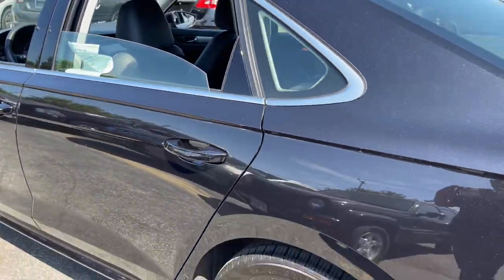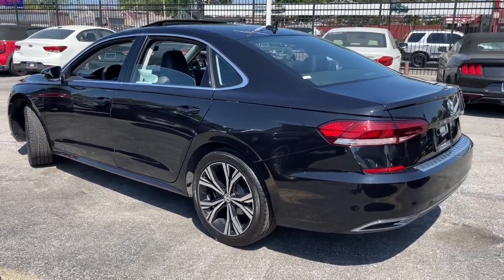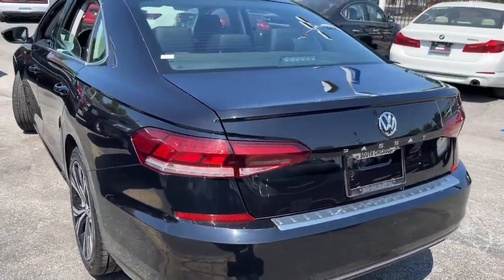2021 Volkswagen Passat Matteson, Lansing, Oak Lawn, Northwest Indiana, Chicago, IL P21227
Platinum Gray Metallic Used 2021 Volkswagen Passat 2.0T SE available in Matteson, Illinois at South Chicago Dodge. Servicing the Lansing, Oak Lawn, Northwest Indiana, Chicago, IL area.

CARFAX One-Owner. Titan Black w/Perforated V-Tex Leatherette Seating Surfaces. 24/36 City/Highway MPG Deep Black Pearl 2021 Volkswagen Passat 2.0T SE FWD 6-Speed Automatic with Tiptronic 2.0L I4 TSI Turbochargedbrbr$$$ Priced To Sell Fast!! $$$ Many Cars under $10k and under $5K!! HUGE INVENTORY REDUCTION SALE GOING ON NOW!! NO CREDIT LOW CREDIT NO PROBLEM . WE HAVE THE TEAM TO HELP YOU GET INTO A GREAT DEPENDABLE RIDE. With some options like Titan Black w/Perforated V-Tex Leatherette Seating Surfaces 4-Wheel Disc Brakes 6 Speakers ABS brakes Air Conditioning Alloy wheels AM/FM radio: SiriusXM Auto-dimming Rear-View mirror Automatic temperature control Brake assist Bumpers: body-color Delay-off headlights Driver door bin Driver vanity mirror Dual front impact airbags Dual front side impact airbags Electronic Stability Control Emergency communication system: VW Car-Net services (capabilities require enrollment or subscription) Exterior Parking Camera Rear Four wheel independent suspension Front anti-roll bar Front Bucket Seats Front Center Armrest Front dual zone A/C Front reading lights Fully automatic headlights Heated door mirrors Heated Front Comfort Seats Heated front seats Illuminated entry Leather Shift Knob Low tire pressure warning Occupant sensing airbag Outside temperature display Overhead airbag Overhead console Panic alarm Passenger door bin Passenger vanity mirror Perforated V-Tex Leatherette Seating Surfaces Power door mirrors Power driver seat Power moonroof Power steering Power windows Radio data system Radio: Composition Media w/Touchscreen Rain sensing wipers Rear anti-roll bar Rear reading lights Rear seat center armrest Rear window defroster Remote keyless entry Speed control Speed-sensing steering Split folding rear seat Steering wheel mounted audio controls Tachometer Telescoping steering wheel Tilt steering wheel Traction control Trip computer Turn signal indicator mirrors Variably intermittent wipers and Wheels: 18 x 8J 5-Spoke 2-Tone Machined Alloy.brbrbrWelcome to the South Chicago CDJR Whether you are looking for a new or used Chrysler Dodge Jeep or Ram car truck or SUV you will find it here. We have helped many customers in or near Blue Island Burbank Calumet City Chicago Cicero Evergreen Park Harvey La Grange Maple Park Matteson Oak Lawn Oak Park Orland Park Palos Heights Palos Hills and Tinley Park find the Chrysler Dodge Jeep or Ram of their dreams! We know that prospective customers are extremely well educated when researching their next vehicle. South Chicago CDJR has made it easy to get all the available vehicle information so you can spend less time researching and more time enjoying your purchase.